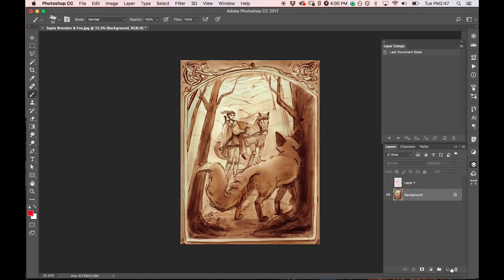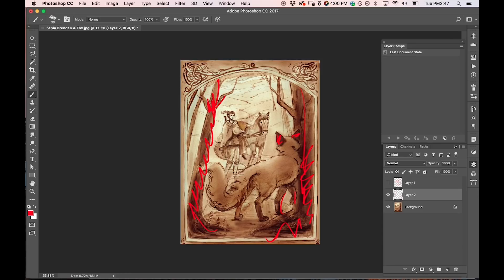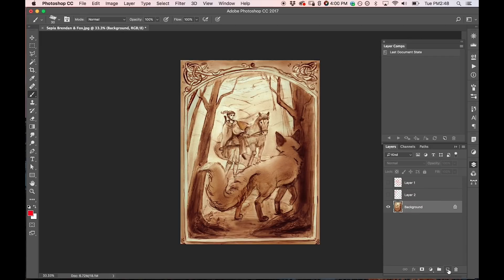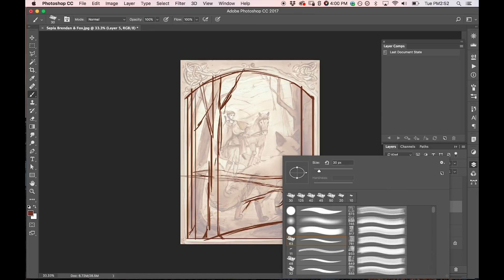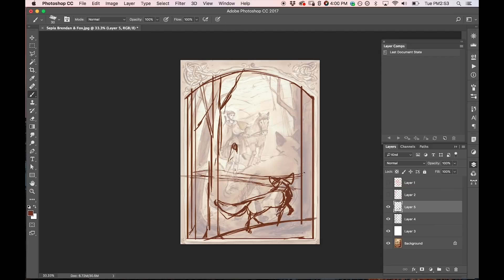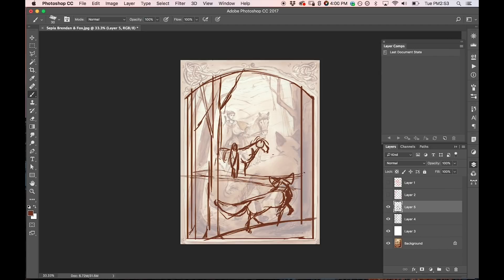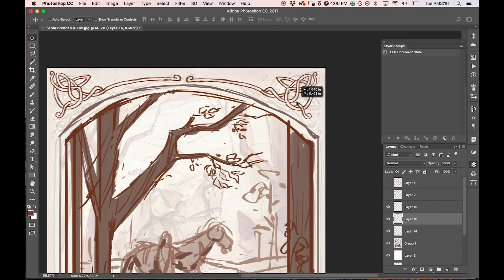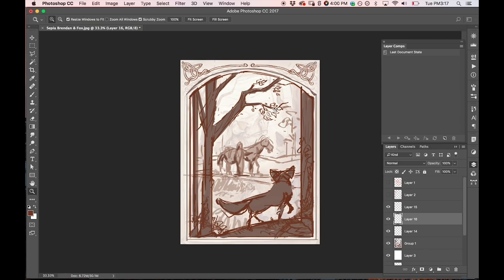Silhouette -- Critique Sesh # 1